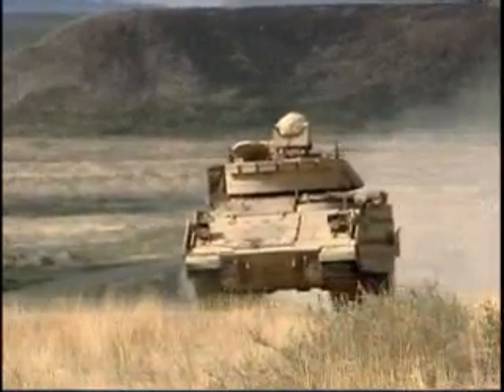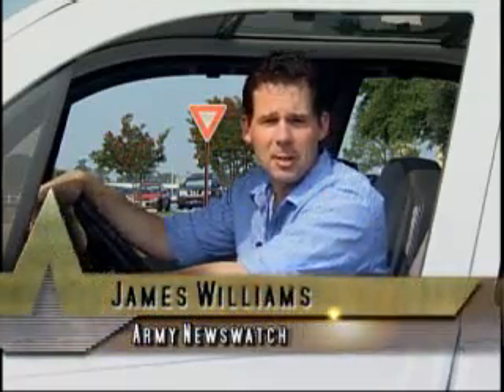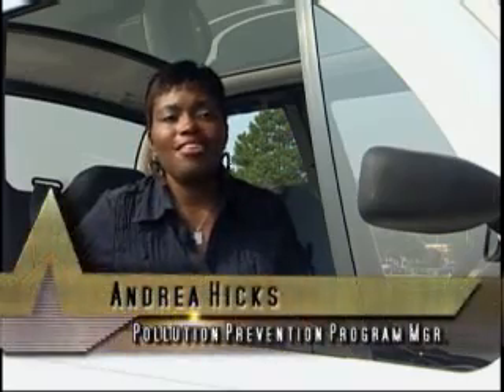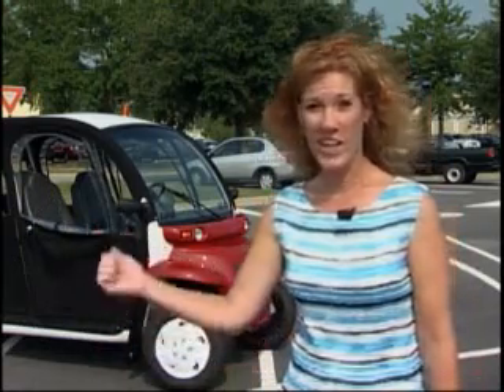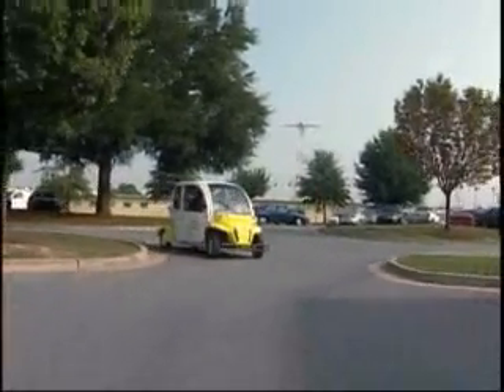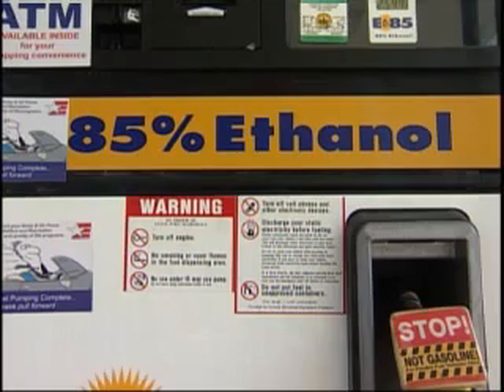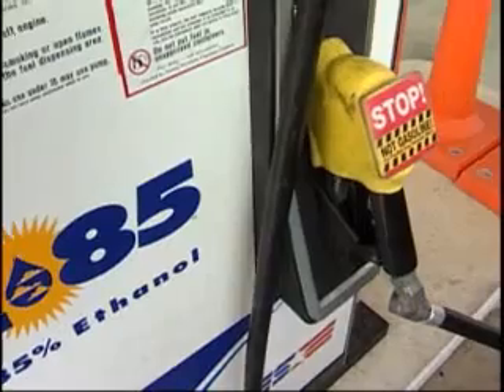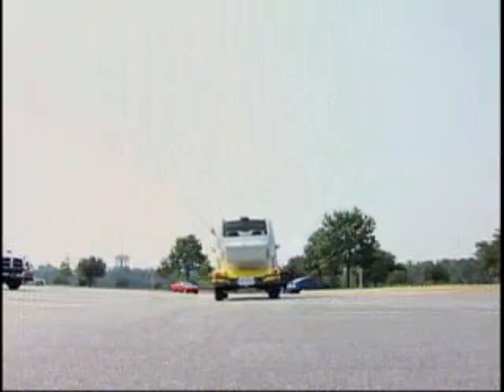Electric Cars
Fort Benning bought three electric cars in order to reduce emissions and improve air quality.